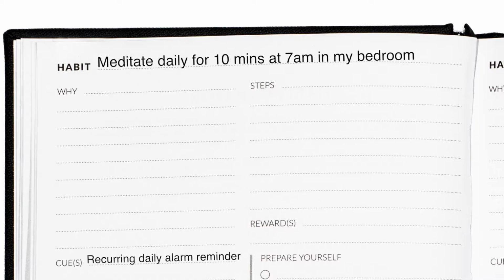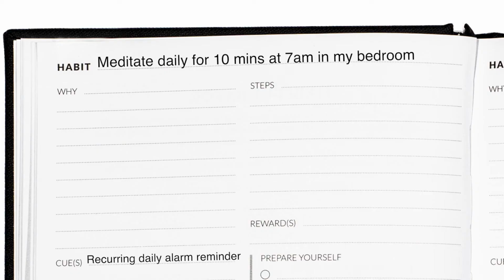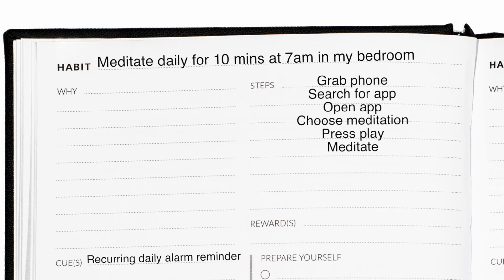Curation 2021 Diary: Habit Curator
Learn how to use the Habit Curator in Curation 2021 Diary available now